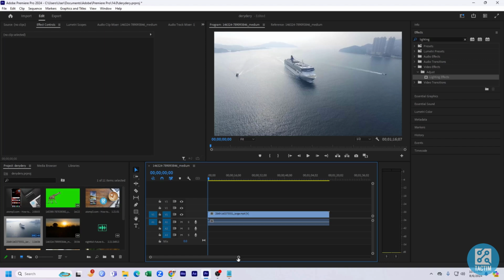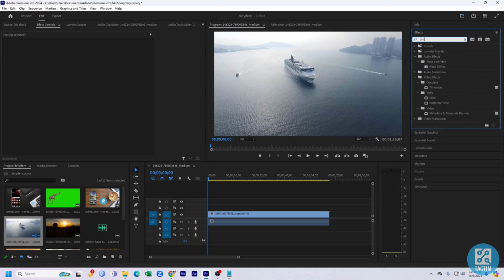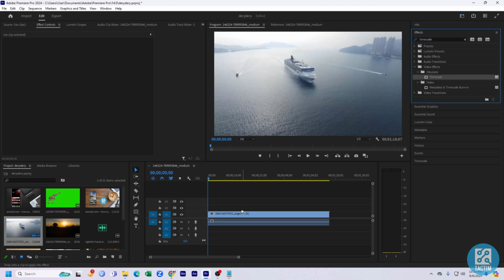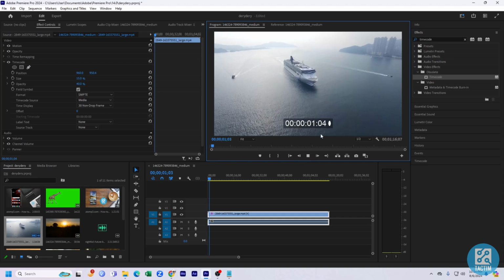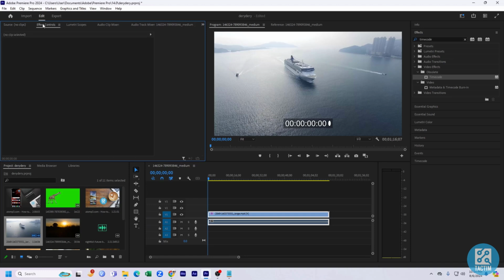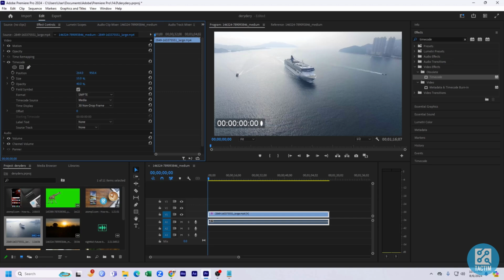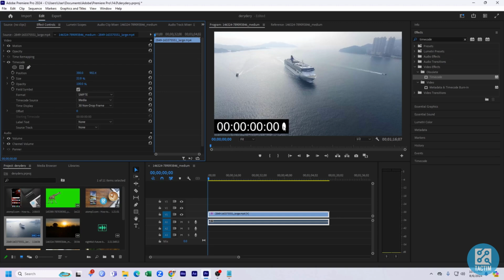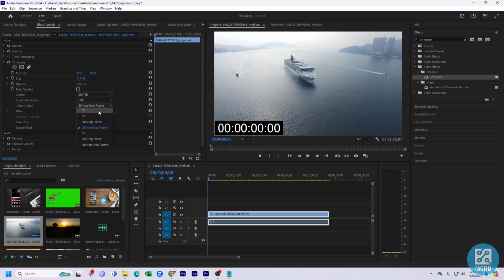How to add timer in premiere pro 2025 timer for video editing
Learn how to add a timer to your video using Premiere Pro 2024 with this easy-to-follow tutorial! Perfect for beginners, this step-by-step guide will show you how to create and customize timers for your projects.